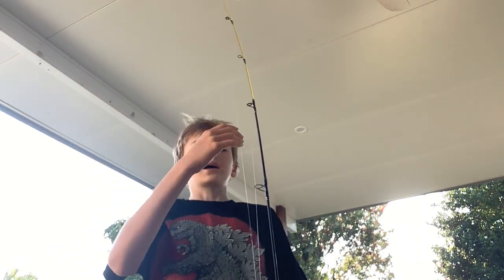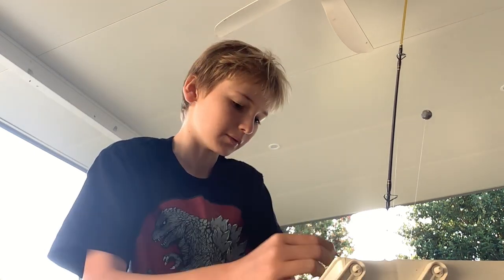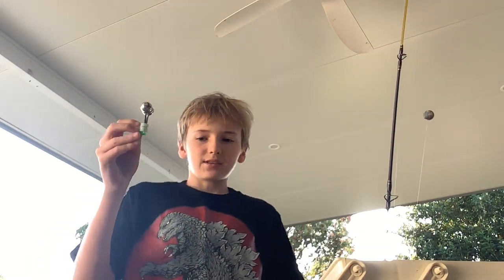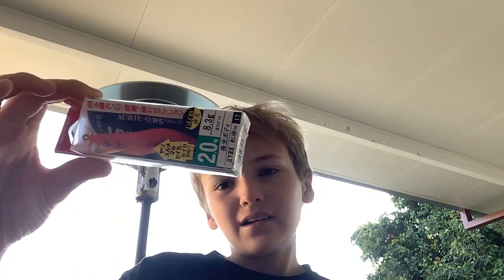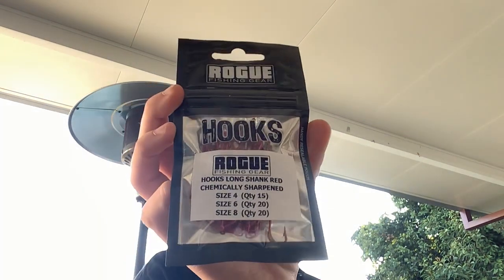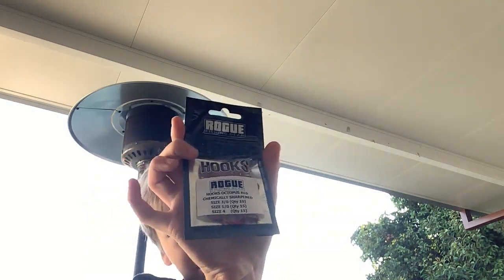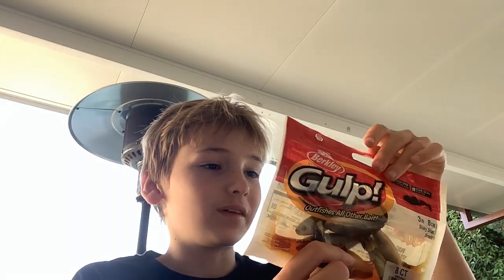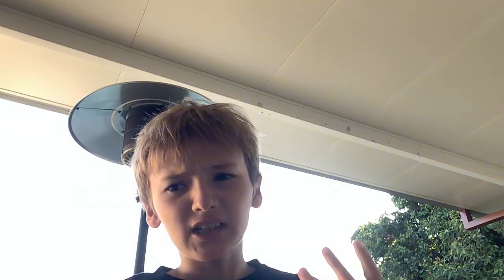My fishing rod and tackle ￼for fishing subscribe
Hello followers I would like you to go and check out my friends channel it is called CFS-2013 he is a good friend of mine and he loves fishing and sports so if you would like to follow him that will help him and don’t forget to subscribe to me as well if you are new to this channel.